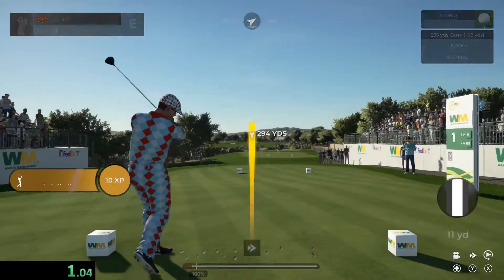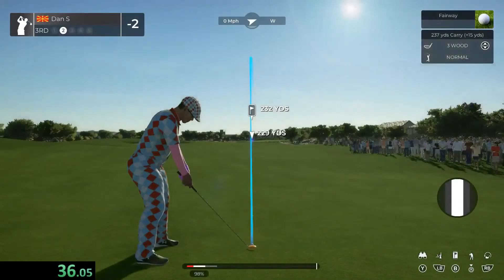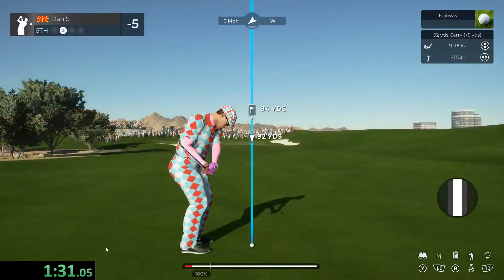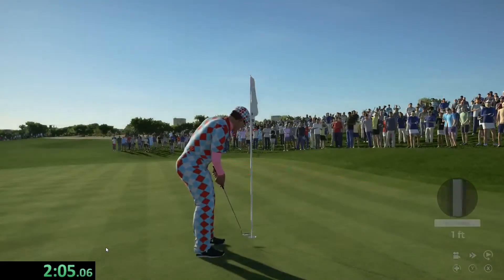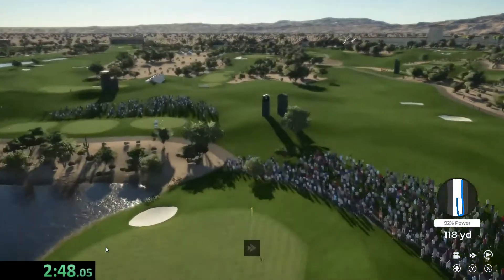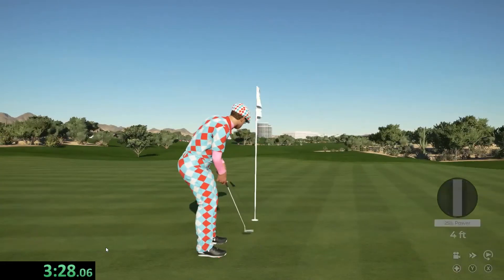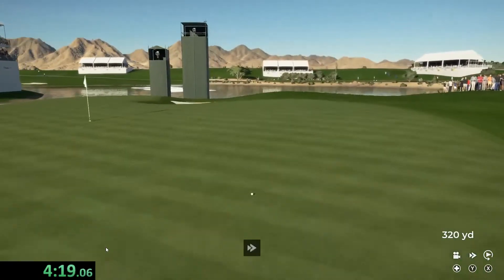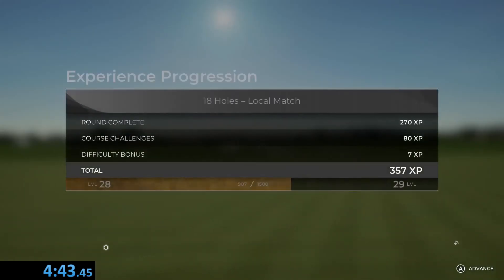Scottsdale 4:43 WR PGA 2k21 Speedrun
King